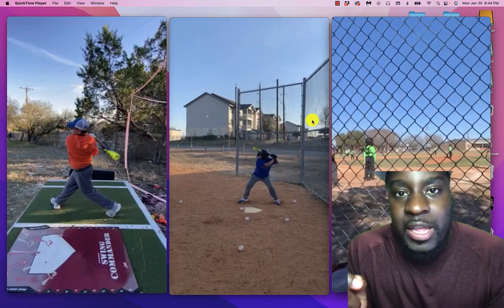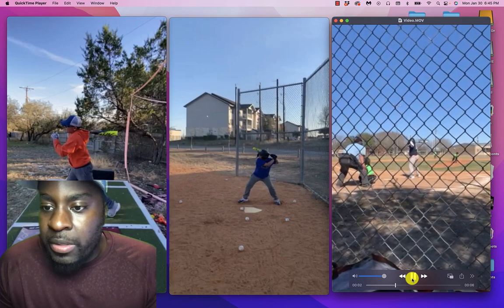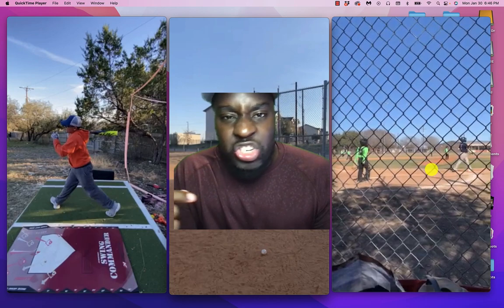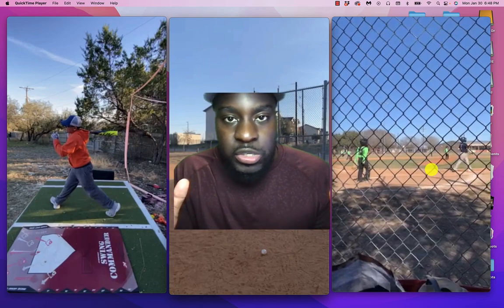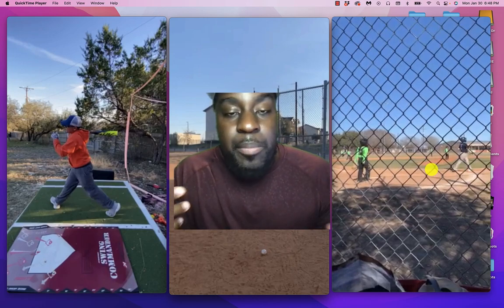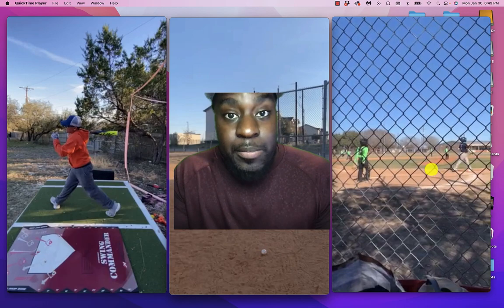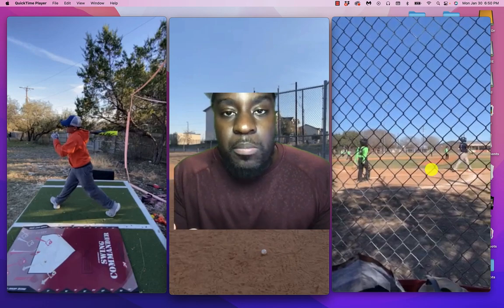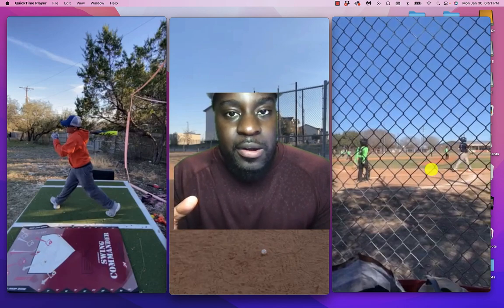Discover The Trick To Transfer Your Baseball Practice Swing Into Your In-Game Swing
Many youth baseball players face the challenge of transitioning their practice swings to their in-game swings. This can lead to inconsistency in performance and frustration. However, with the right approach and techniques, it is possible to overcome this hurdle. In this video, I will be sharing my personal experiences and insights on how I was able to make the transition from a practice swing to an in-game swing. I will also be discussing the methods I currently use when working with baseball players to help them achieve the same. My aim is to provide you with valuable information that can help you improve your game and increase your confidence at the plate.